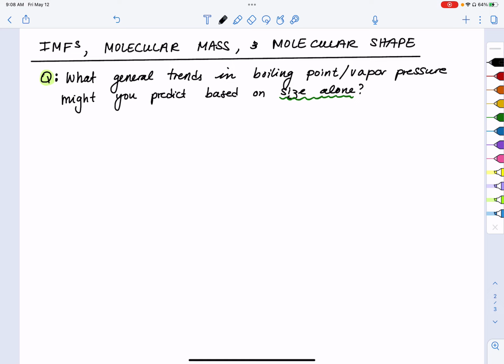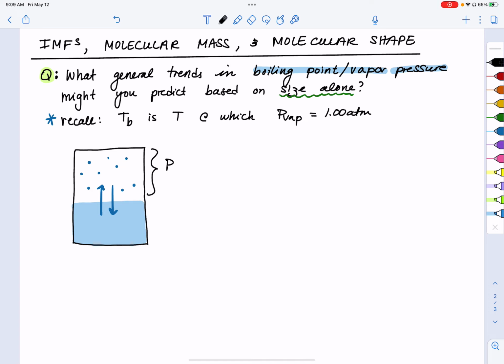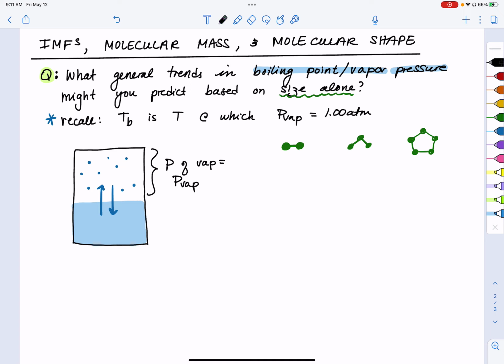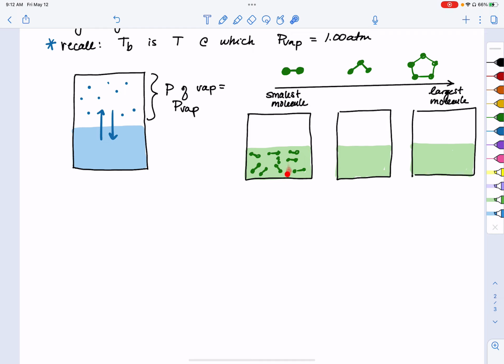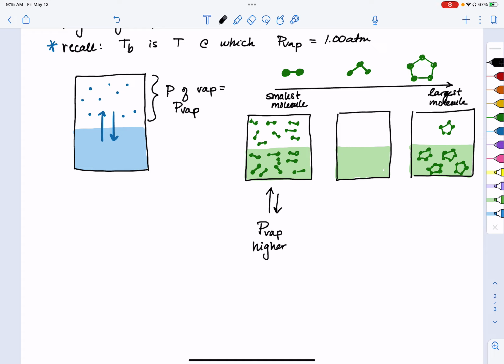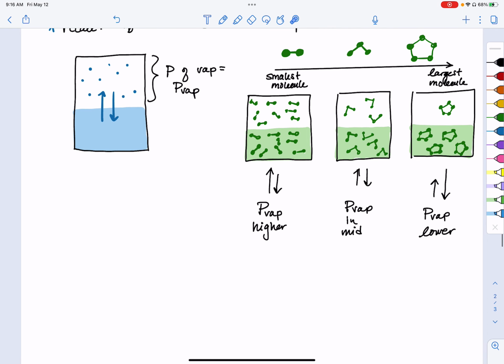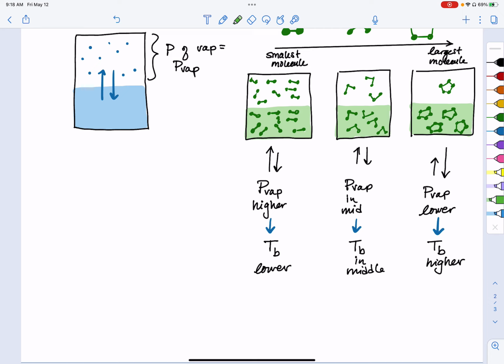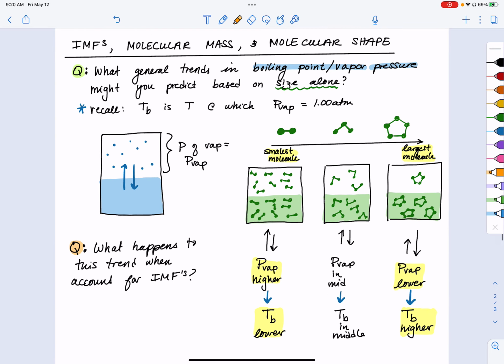Boilint Point, Vapor Pressure, and Molecular Size Molar Mass